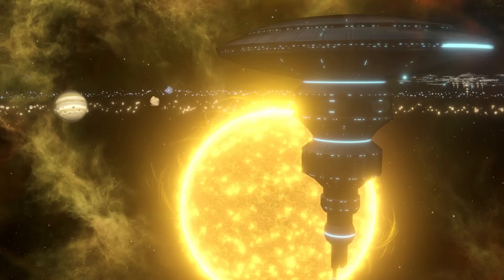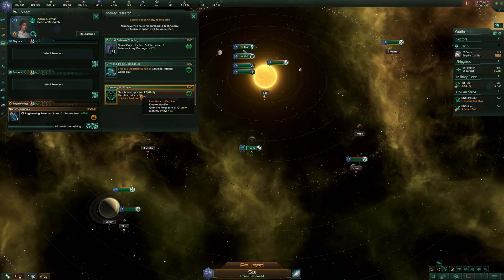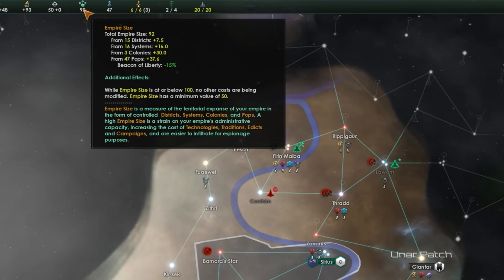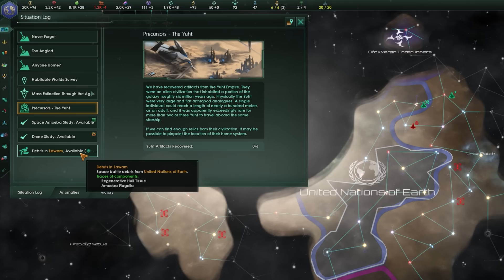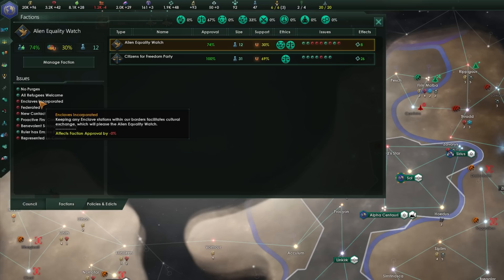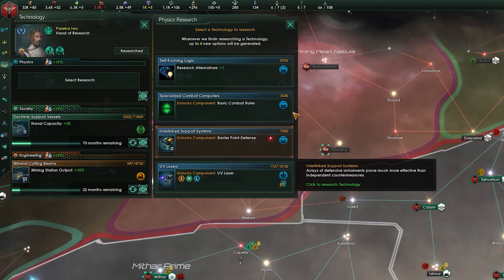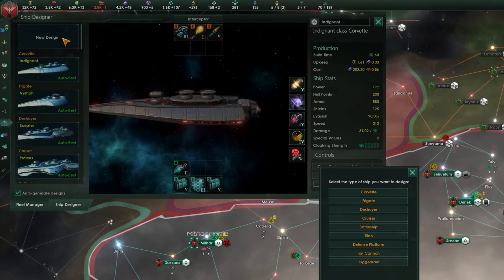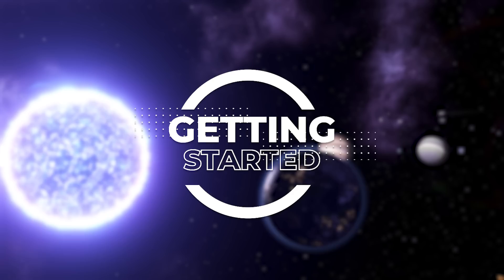The 2023 Complete Beginners Guide to Stellaris